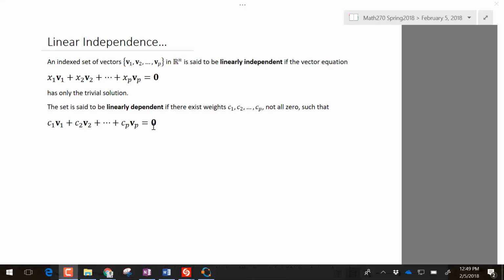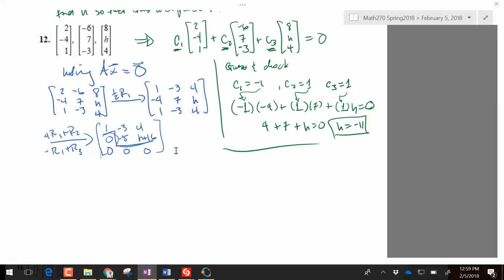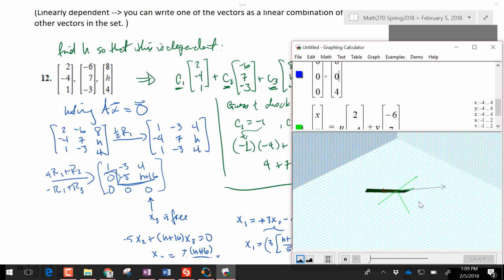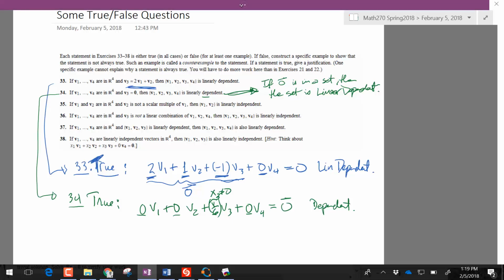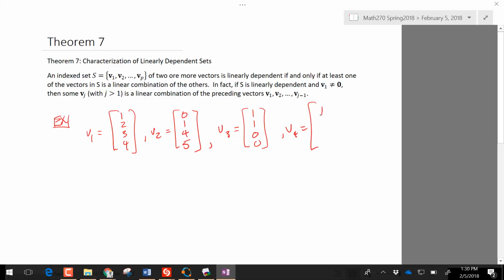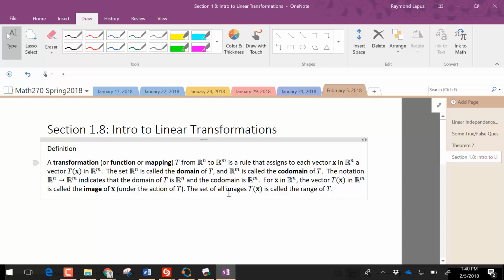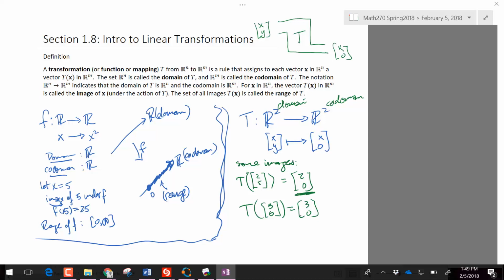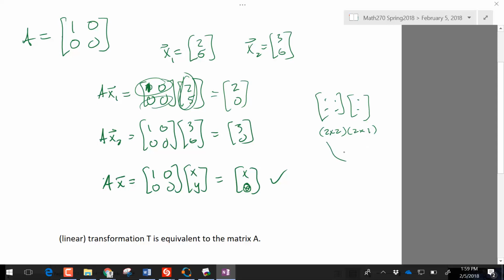0205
Cañada College
Ray Lapuz